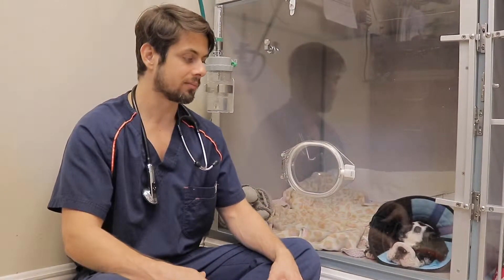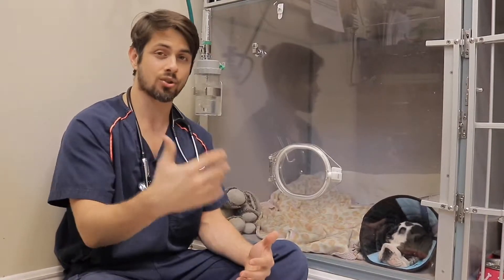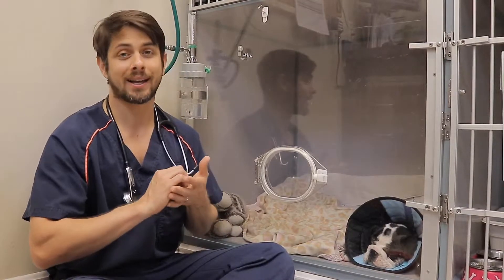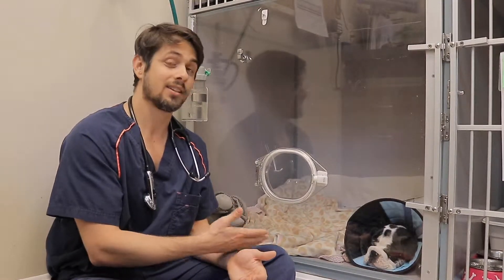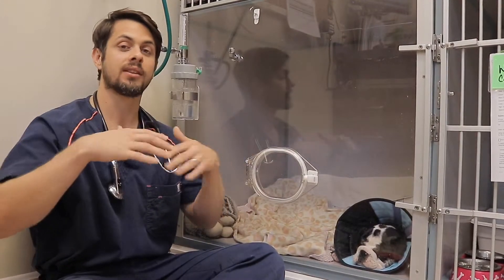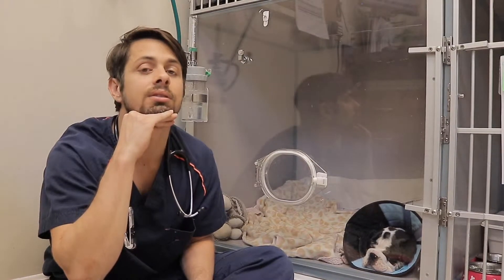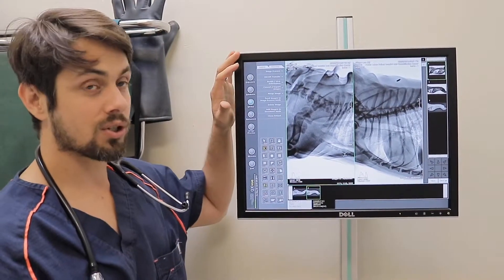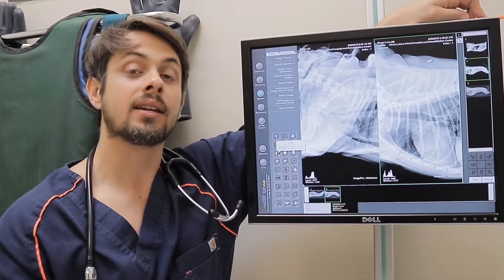Difficult Breathing in Dogs | Hypoplastic Trachea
Dr. Lera gives an in-depth look into hypoplastic trachea, especially with bulldogs.

Rocco is a three-month-old English Bulldog suffering from a condition that restricts his windpipe.

Hypoplastic trachea is a genetic disease of dogs associated with brachycephalic syndrome and characterized by malformation of the tracheal cartilage rings that leads to narrowing of the airway.